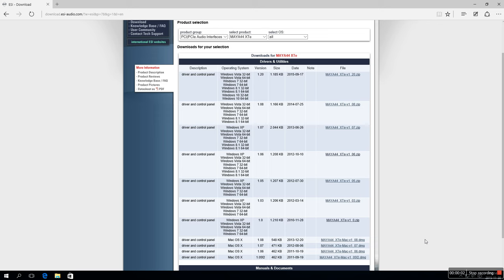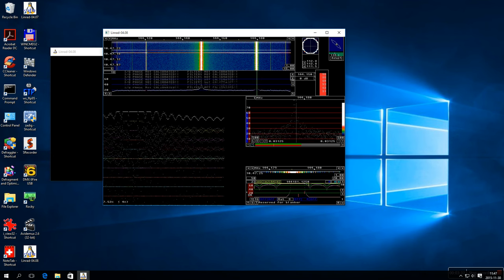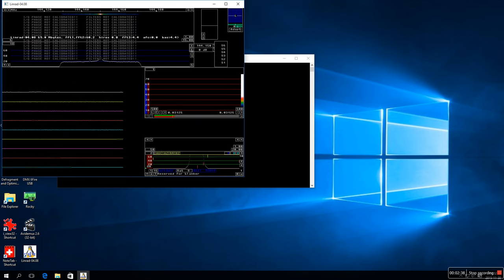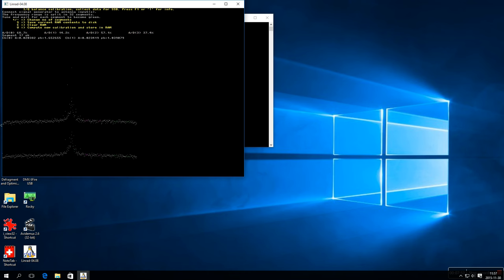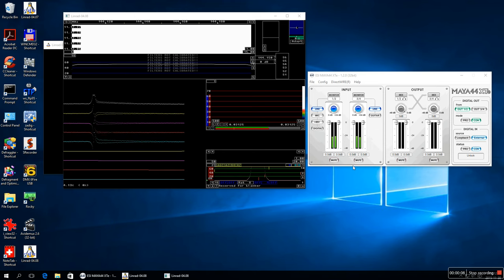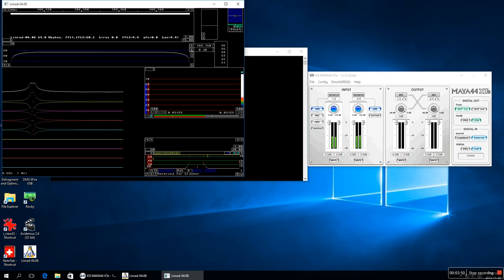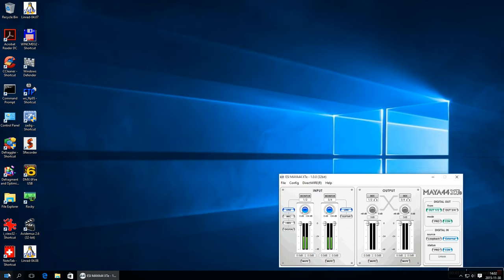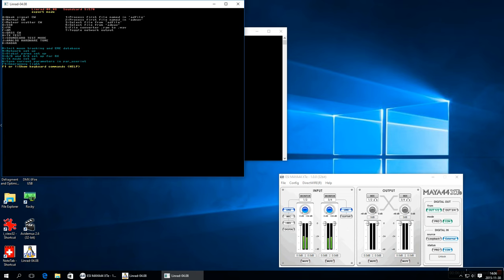Maya44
Maya 44 has a problem in that there is a time shift between the two stereo channels. This causes a problem when this soundcard is used with an IQ+ direct conversion SDR. Polarization becomes undefined and a significant loss of performance can result. The solution is to use the oldest driver. Here 1.0.0 is installed in Windows 10 (32 bit)